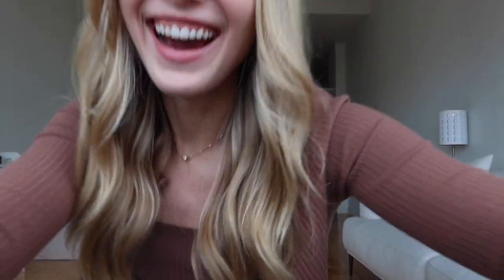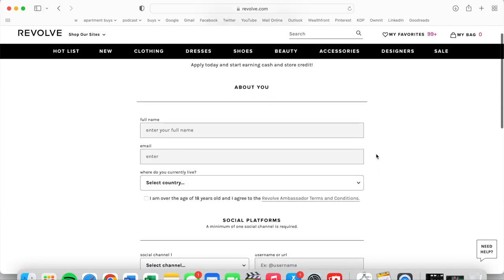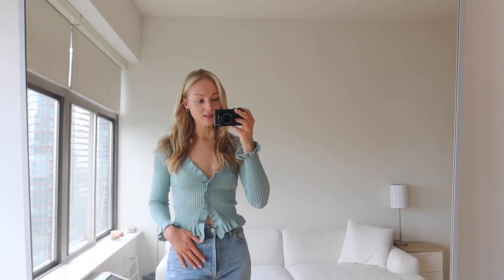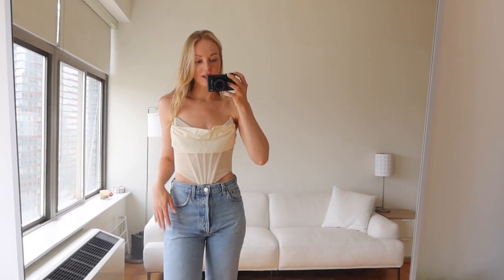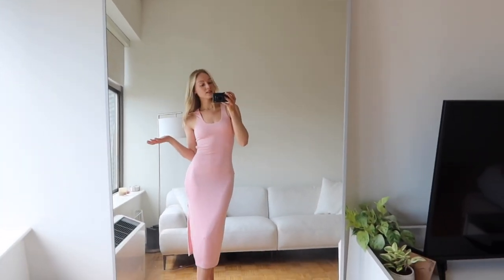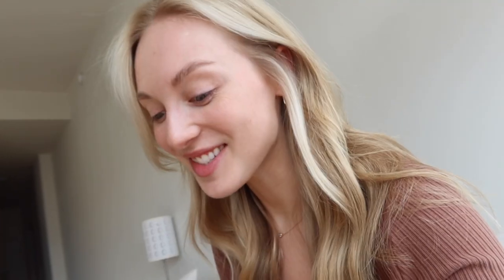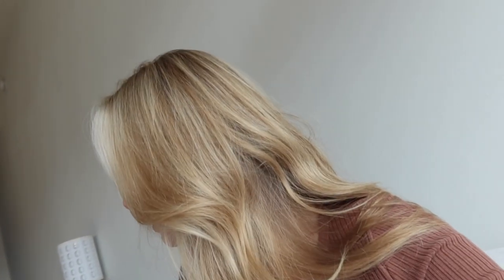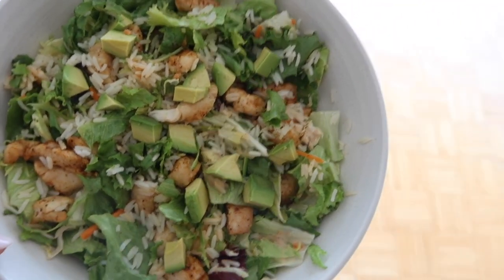VLOG: morning in soho, huge summer revolve haul (!!) & chill evening at home with me //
LINKS-
*two items at the tailor

Purchase my book, The Model Manual

About me -
- How old are you? 25 (November 1996)
-Where are you from? Born in Holland, raised in Canada since age 7.
-How do you pronounce your name? "Daph-nuh"